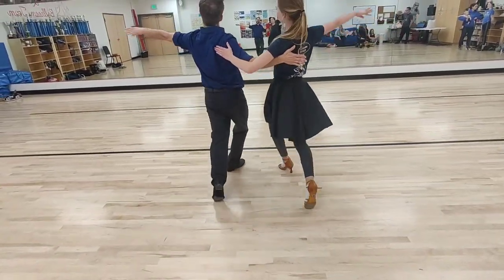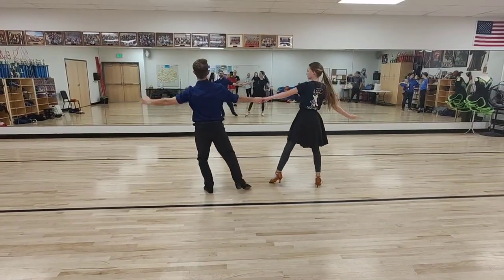LPA Ballroom Team Waltz 2023-2024